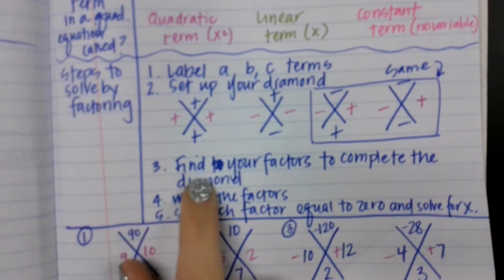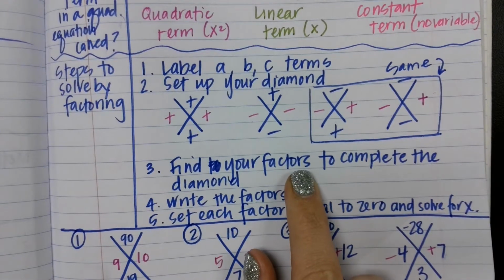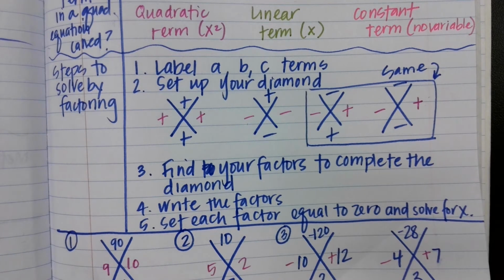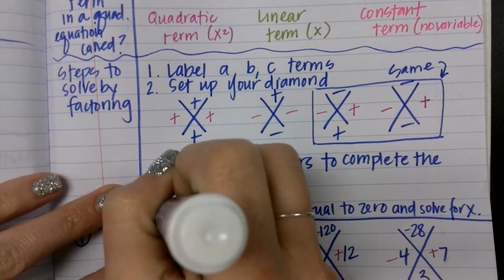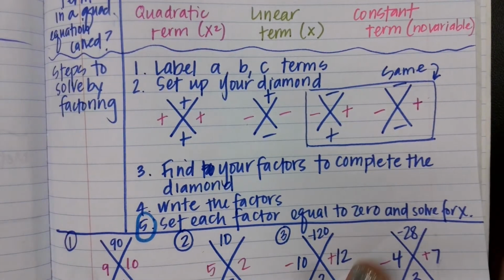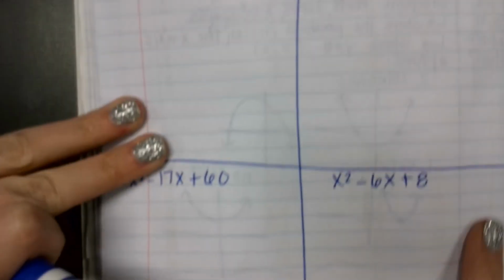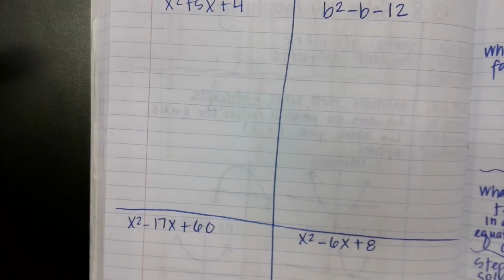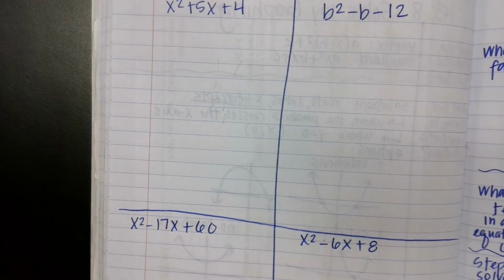5 10 Solving when a = 1